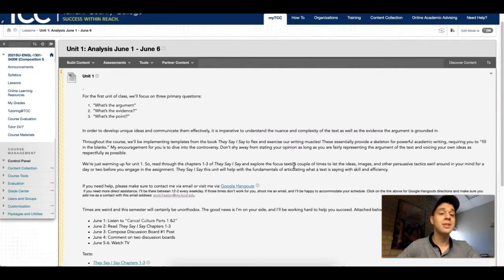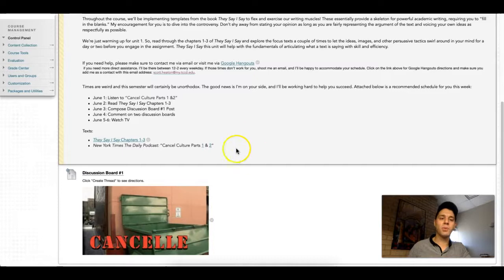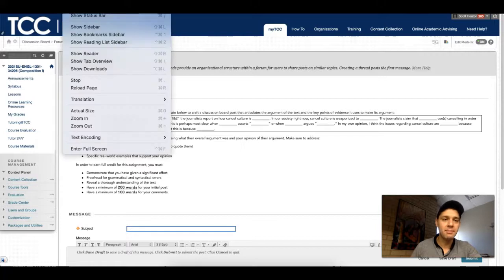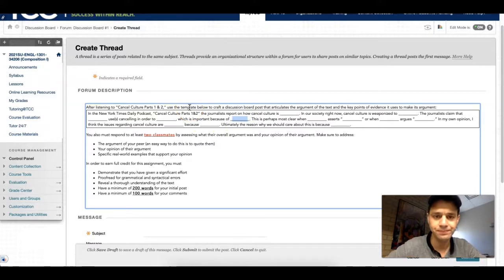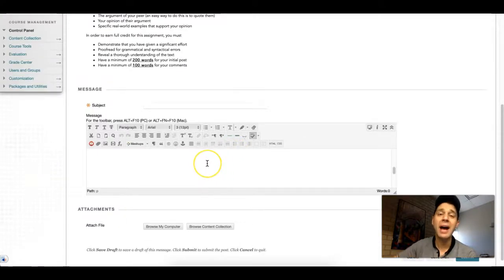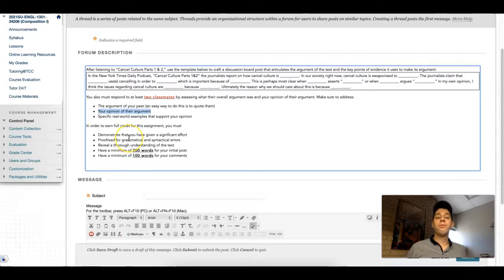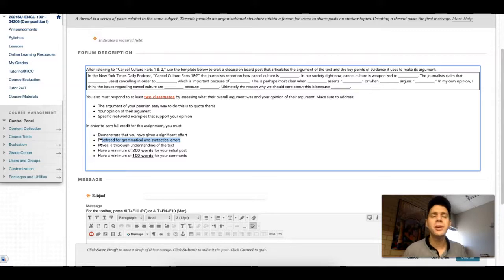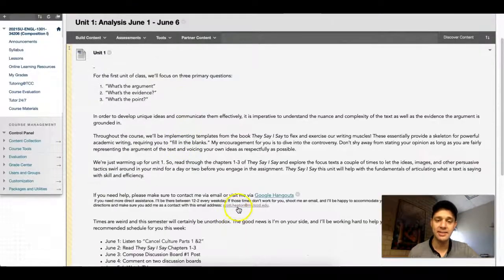1301 Summer Unit 1